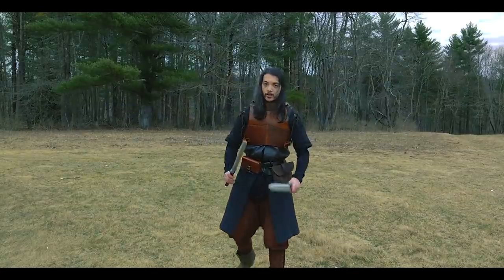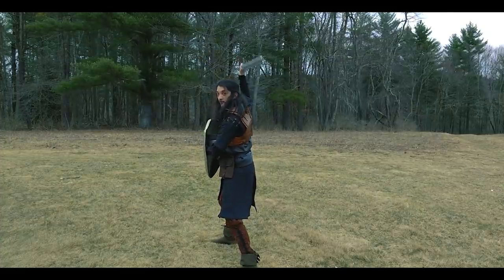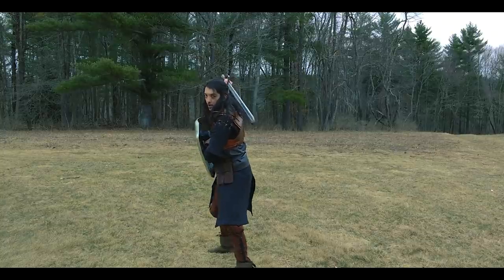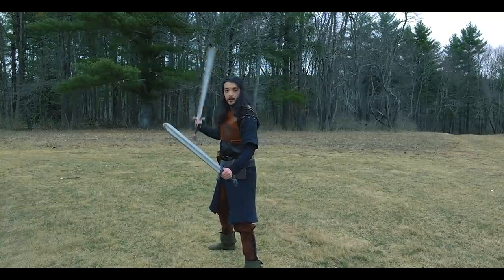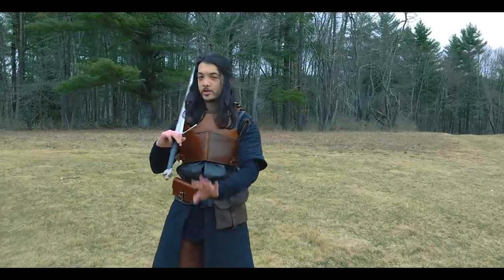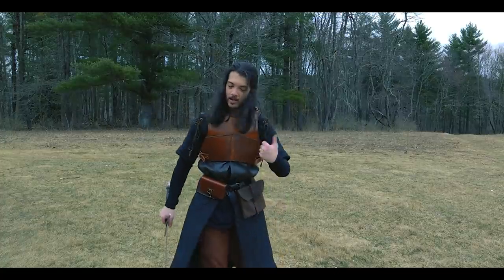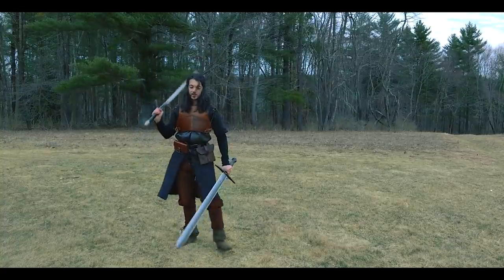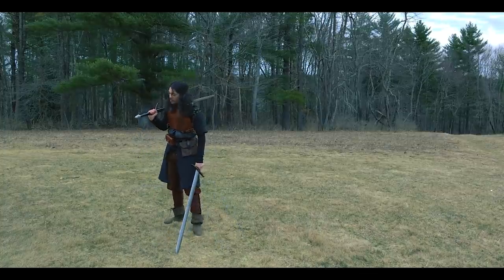medievalcombatreference Sword Move Sets Inspired by Elden Ring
Daggers, arming swords, longswords, great swords. Single, Shielded, and DUAL WIELDED. Even the Great Swords. Inspired by Elden Ring and Shadiversity's videos for medievalcombatreference.

This is not meant to be entirely historically accurate. We are drawing from history, HEMA, but my main goal is to help tell the story. Elden Ring, or any Fantasy Medieval games don't need to be 100% historically accurate in order to be good games. But a bit more realism can definitely help. As an actor, stage combatant, and an amature choreographer, my job is to tell a story through combat. We are exploring the history of a world that never existed, so we want to see what fantasy tropes might look like, realistically, even if they aren't historical.

00:00-4:02 Very IMPORTANT Intro
4:02-6:50 Stage combat and Video Games
6:50-8:15 Universal Fixes
8:15-14:29 What makes a good Telegraph?
14:29-17:01 Single Dagger
17:01-19:43 Dual Daggers
19:43-21:35 Single Arming Sword
21:35-26:39 Sword and Shield
26:39-30:17 Dual Arming Swords
30:17-35:28 Longsword 2 and 1 handed
35:28-38:03 War Sword 2 and 1 handed
38:03-41:02 DUAL WAR SWORDS
41:02-(end)

Thank you to Justin Black for making the brand new Logo Stinger!

-"Heartbeat", "Greenlands", "Now we feast", "Prepare for War", "Winter Night", "Vetur Frosti", "Grundar", "Mjolnir", "The Lone Wolf", "Wonderland", "Battle of the Creek", "Dungeons and Dragons", "Voice of an Angel" "Nowhere Land" by Alexander Nakarada